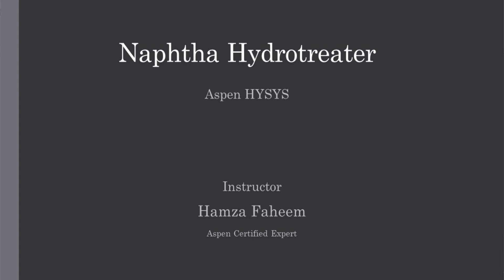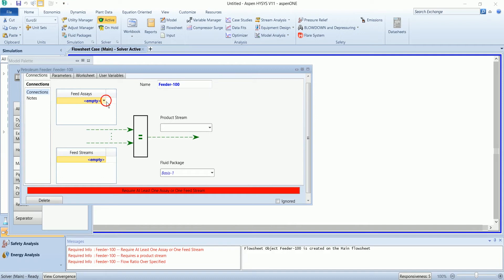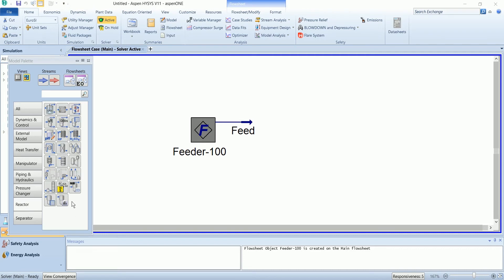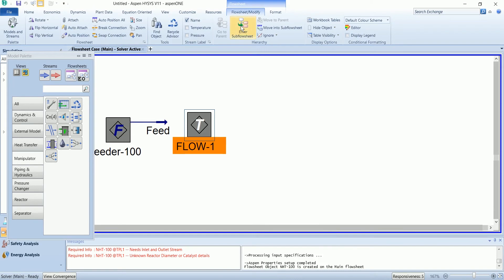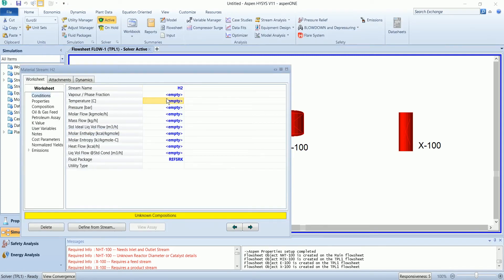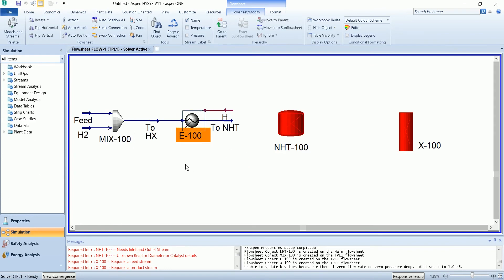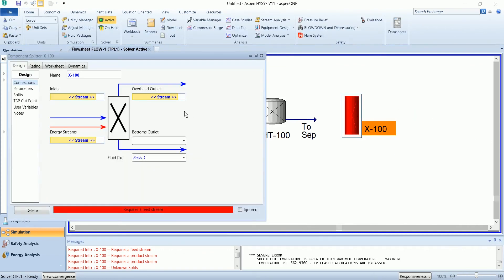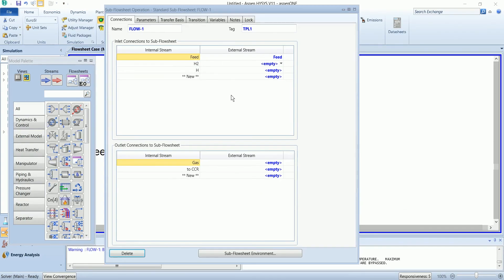Naphtha Hydrotreater || Aspen HYSYS || Refinery Process Video 11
This video is about the simulation of the Naphtha Hydrotreater in Aspen HYSYS. The major units of the process are:
1. Naphtha Hydrotreater
2. Petroleum Feeder
3. Splitter

You will also learn how we can use two property packages in a single flowsheet.

@ 00:07 Add Petroleum Assay
@ 00:40 Petroleum Feeder
@ 01:40 Two Fluid Package in One Flowsheet
@ 02:41 Flowsheeting
@ 04:27 Naphtha Hydrotreater Inputs
@ 06:00 Connecting Internal External Streams